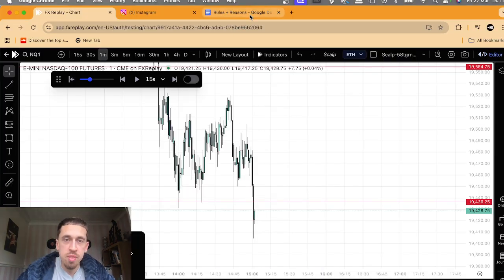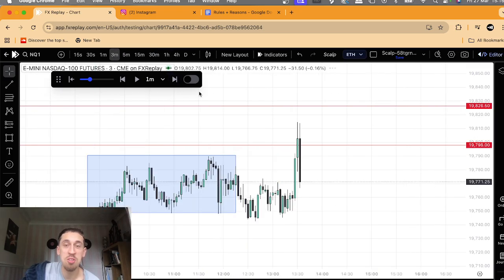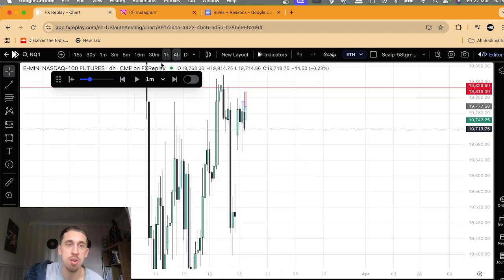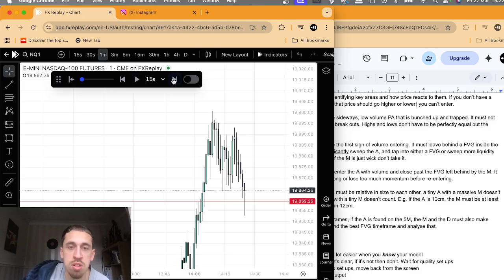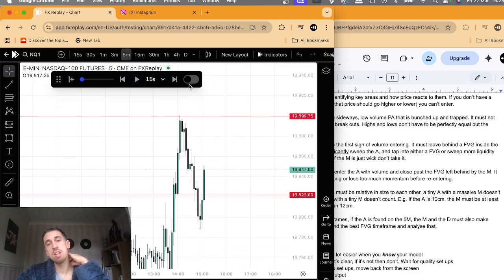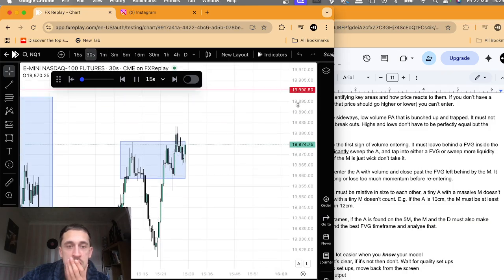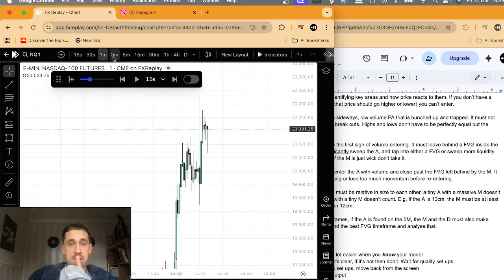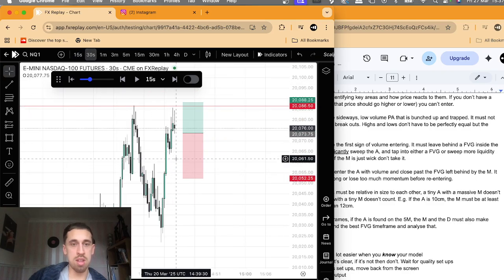Backtest with Rules.. Duhh.